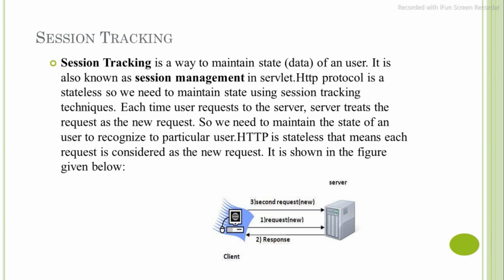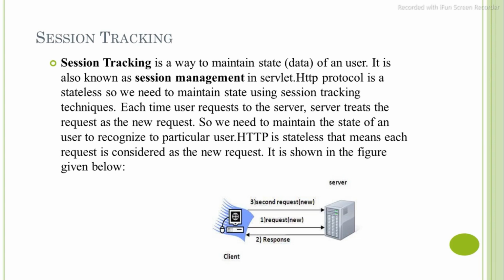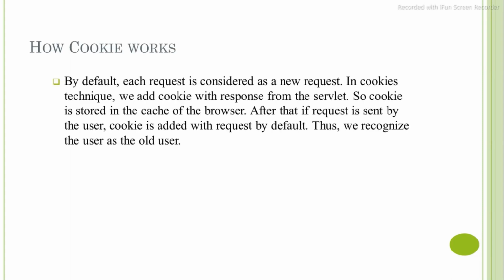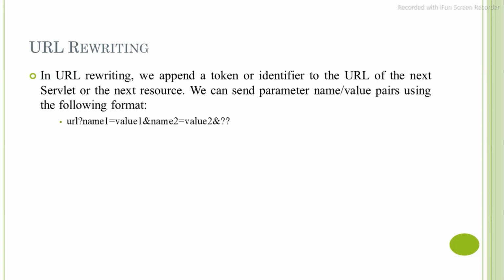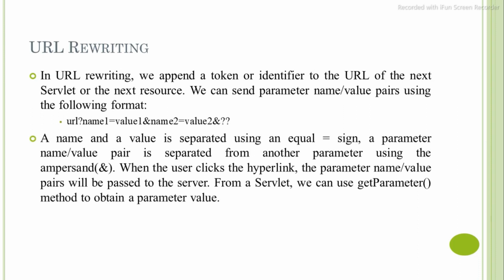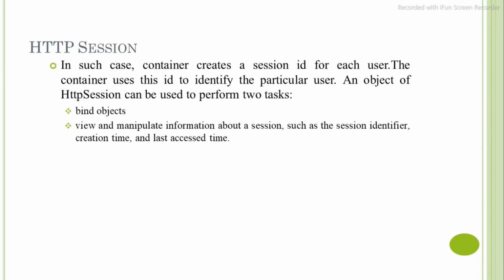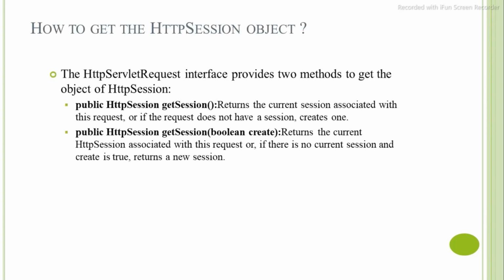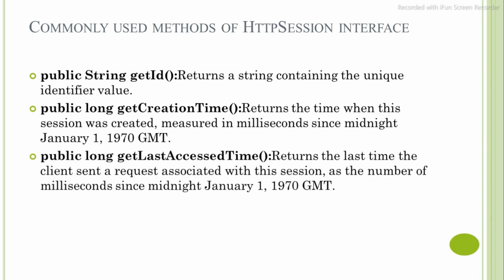How to use Session and Session Tracking with Session Configuration - Web Component Development 01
✅WEB COMPONENT DEVELOPMENT I
🔴How to use Session and Session Tracking with Session Configuration
Ravindu Yasas Kaushalya l 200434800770
Subject: JAVA INSTITUTE FOR ADVANCED TECHNOLOGY OOSAD  Project for the PCJT Software Engineering Degree - BEng (Hons) Software Engineering